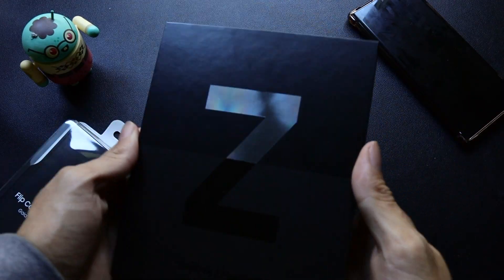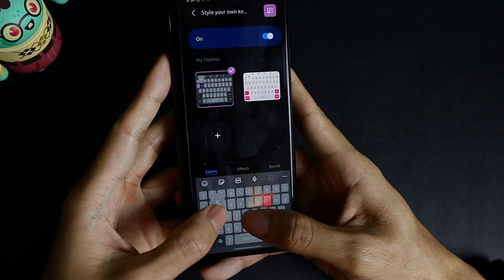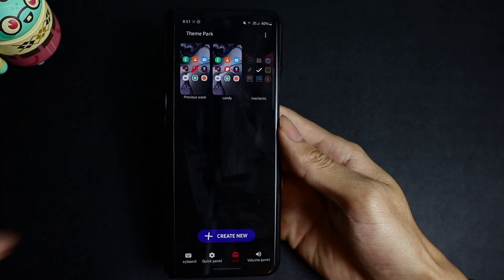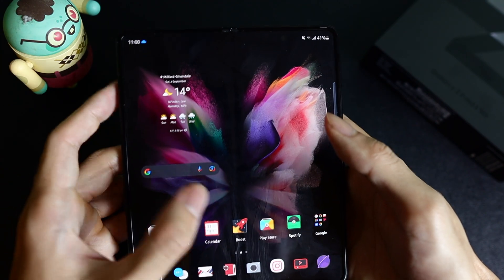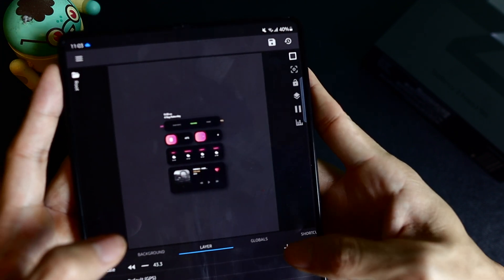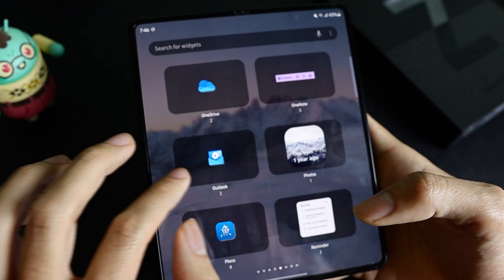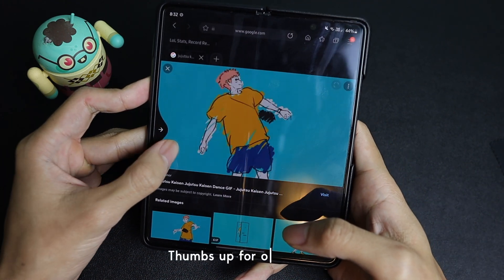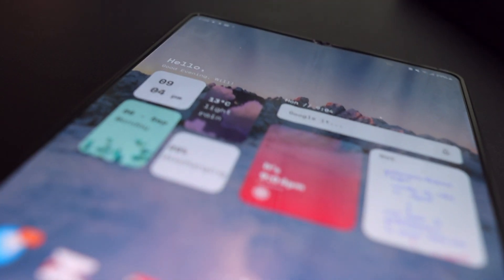customizing my foldable samsung - aesthetic homescreen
how to theme and customize your phone to make your samsung aesthetic, feat my new Galaxy Z Fold 3 :D Mainly using Good Lock and KWGT widgets to personalize my new homescreen/lockscreen/icons.

Icons:
Candycons

KWGT Widgets:
Dusk KWGT
Lucent KWGT
Blended KWGT
Inspire kwgt
Instinct KWGT

Timestamps:
00:00 - 00:43 Intro
00:43 - 1:29 Keyboard
1:29 - 2:19 Icons
2:19 - 3:05 Notification Panel
3:05 - 5:22 Homescreen
5:22 - 6:27 Lockscreen

Check out some of my other related videos you may enjoy:
Aesthetic Samsung homescreen tutorial